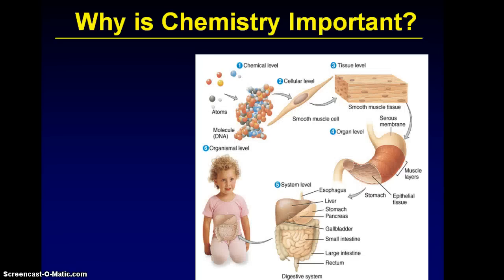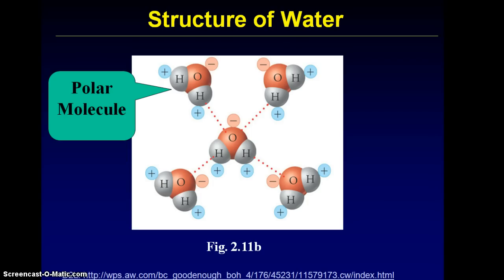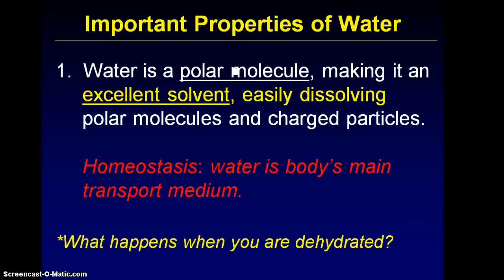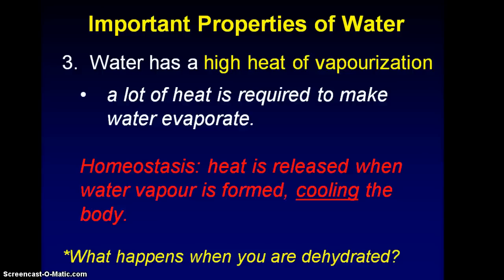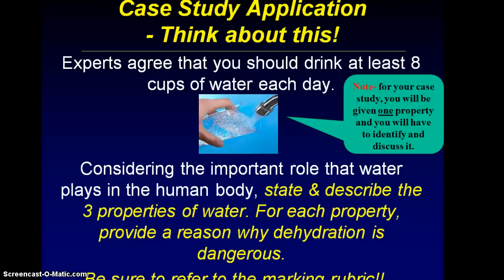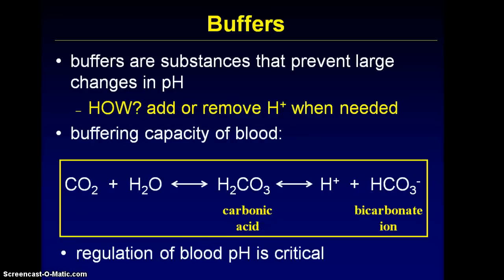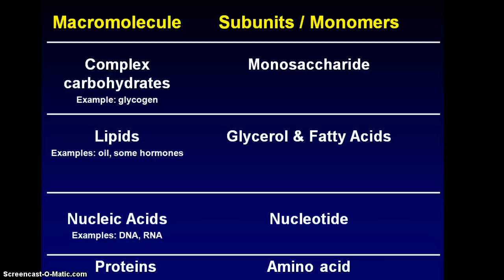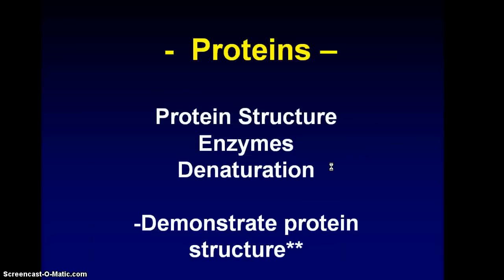Biology I Lecture #3- Part A